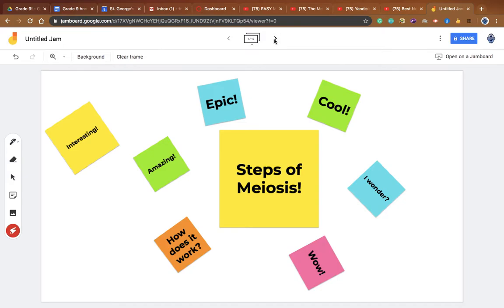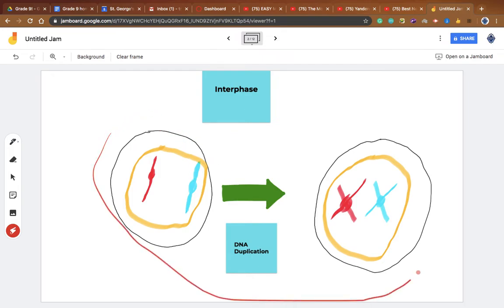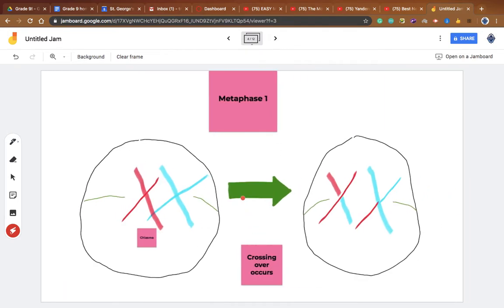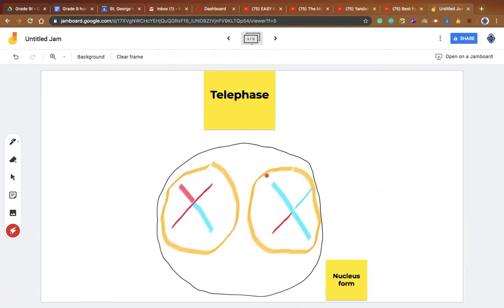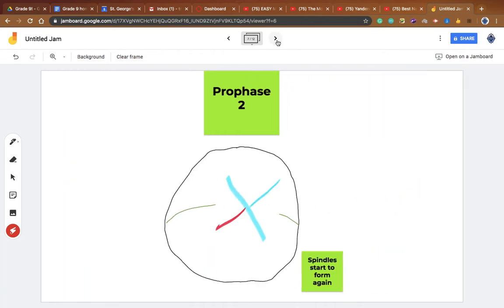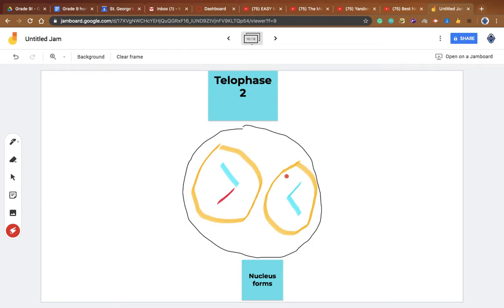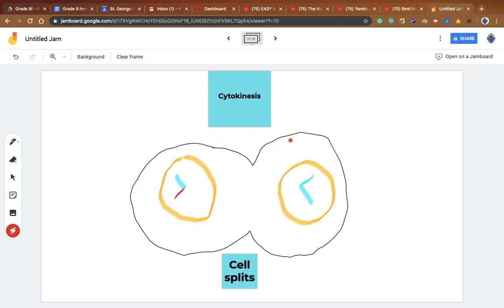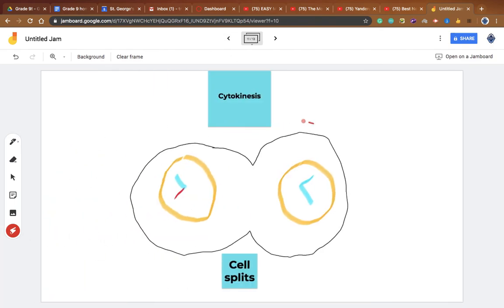Steps of Meiosis!! Simple Science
I did this video as part of my science project, and I made another video on Mitosis that you should watch too!